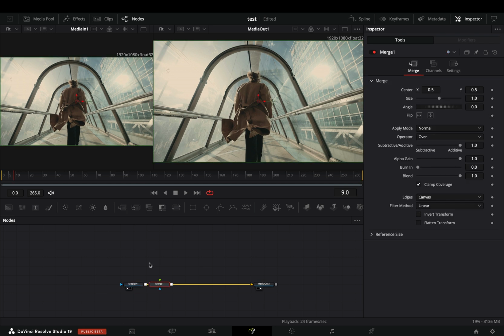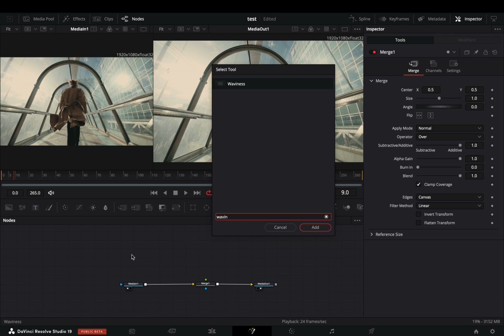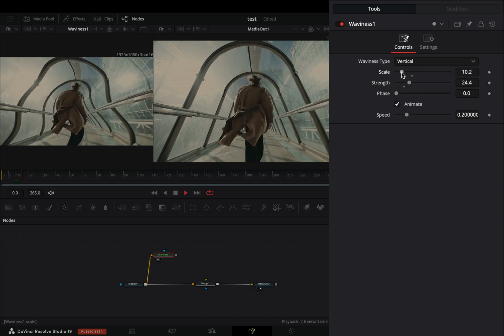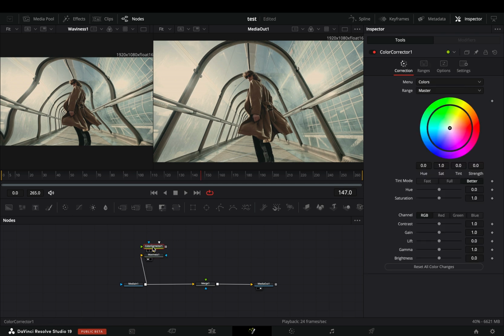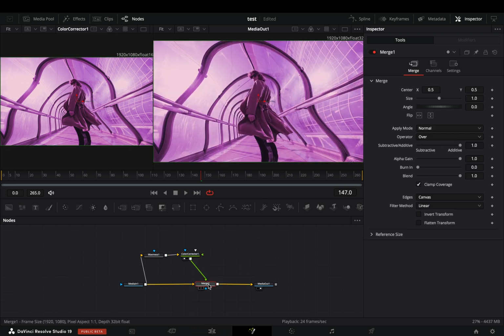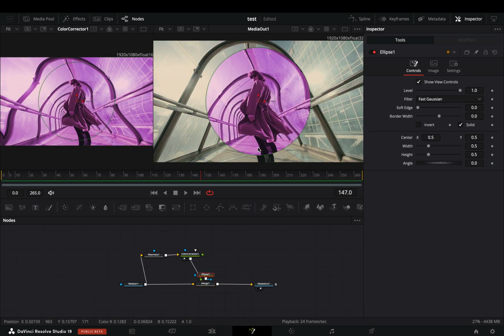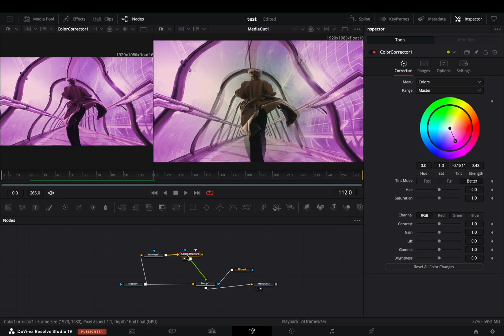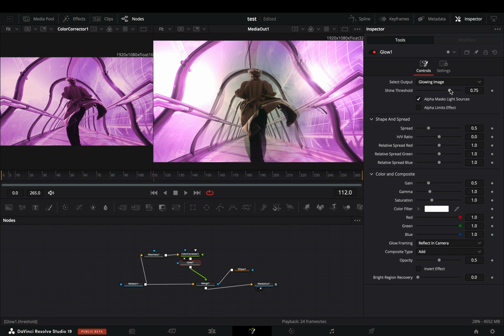Simple Wave Effect | DaVinci Resolve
Have to make this simple wave effect in davinci fusion page.

You can send them here :

BTC : 1Ecg6F8UnFHnVxsKhbkecqtge11vBhqS5
ETH: 0xB643C1C8B6C75bcB3426F40f8514CB89Fc294abC